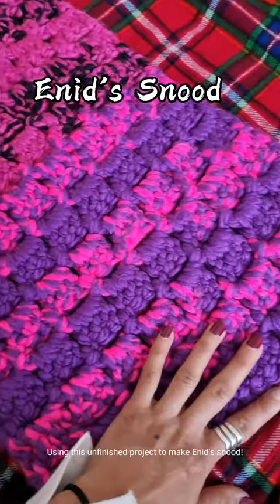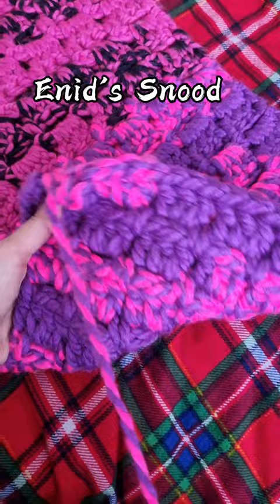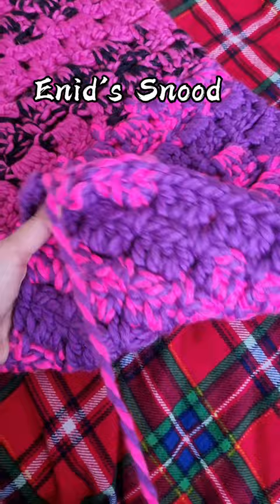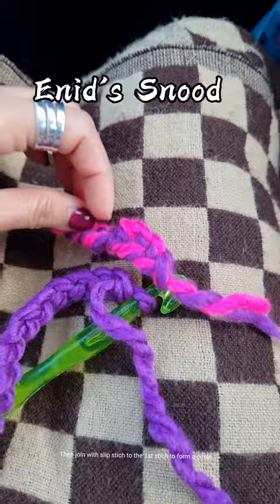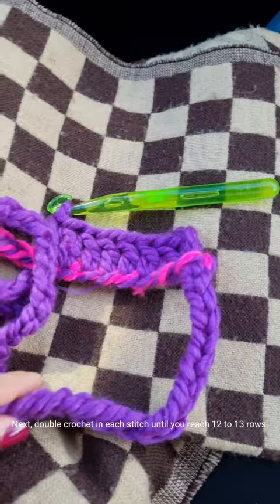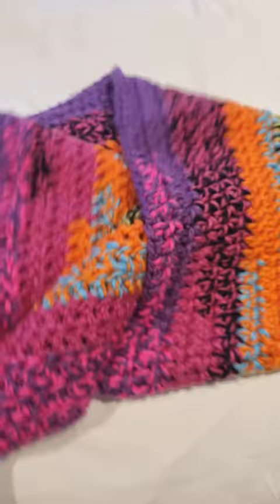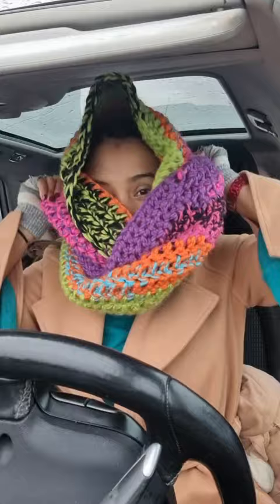How I Made My Enid's Snood Crochet / Travel Diary